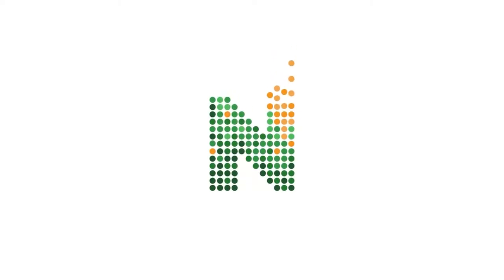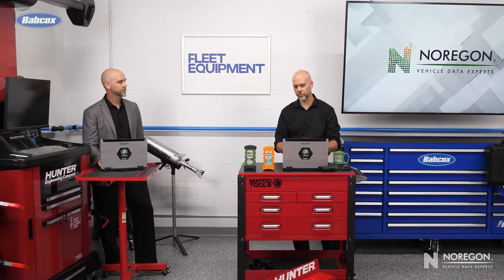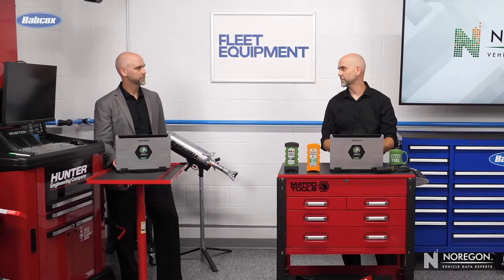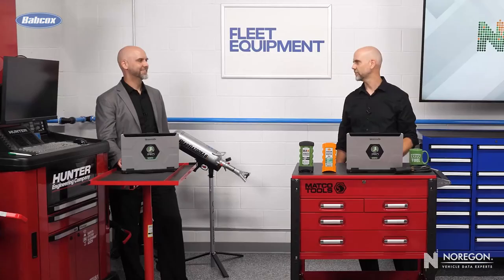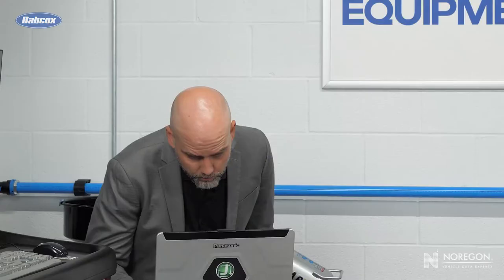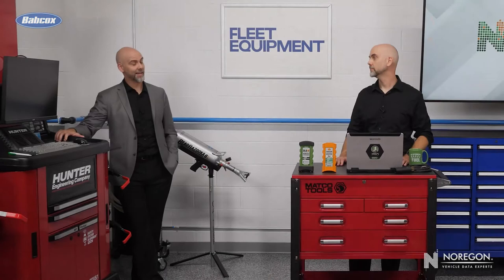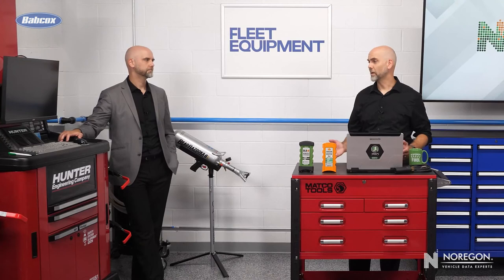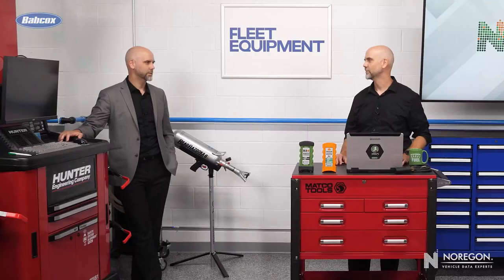The ADAS impact on truck service | FE Data Center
Advanced driver assistance systems (ADAS) offer a host of potentially life-saving, collision-mitigating features such as emergency brake assist and lane-keeping assist. Advanced radar and camera systems integrate into the truck’s braking and steering controls, providing an increasingly impressive amount of automated control. While there’s not a lot of preventative maintenance that fleets need to keep an eye on when it comes to ADAS, there is a need for investment in equipment and tools to make sure the systems are updated and calibrated properly.

Even as something as seemingly simple as a windshield replacement is complicated by cameras that are built into glass. The same goes for bumper replacement—that’s where the radar components are typically mounted. Calibration and correct software operation are paramount in keeping ADAS working as intended. For a deeper dive into the impact on fleet service operations and needs and thoughts from Scott Bolt, Noregon vice president of product management, watch the video.